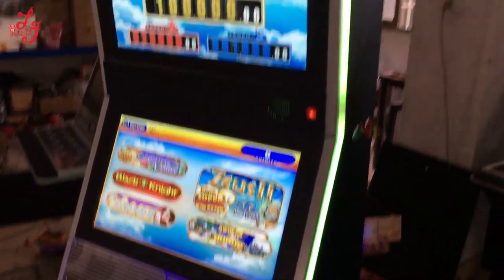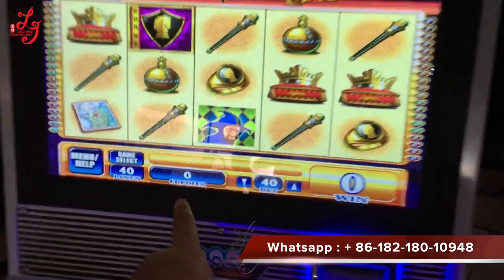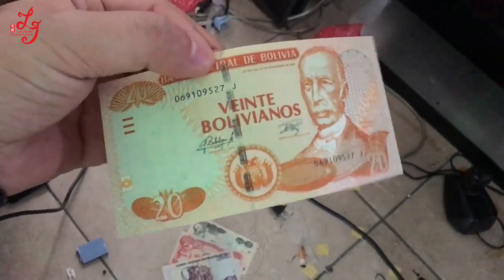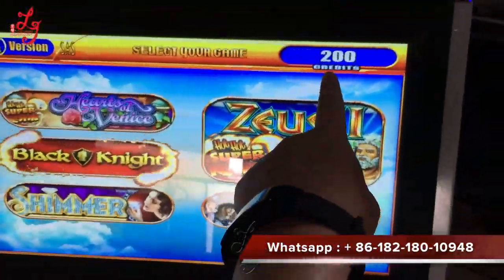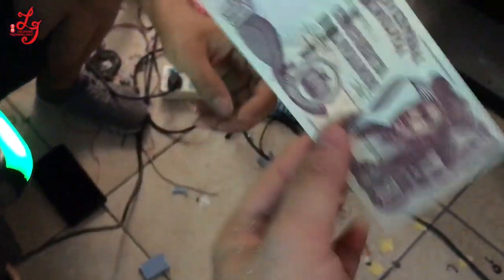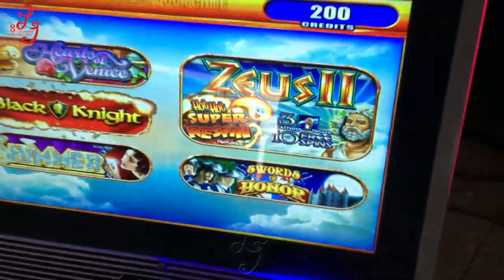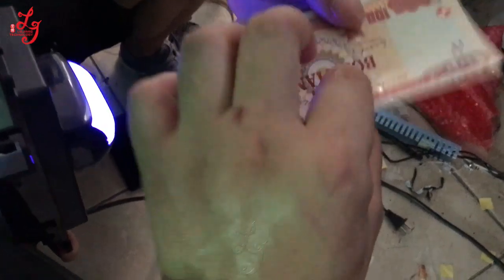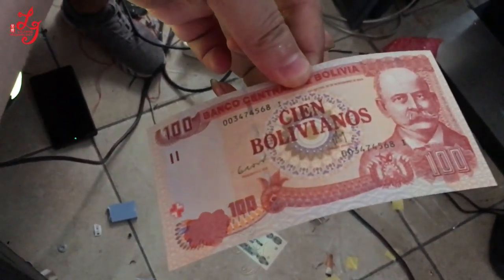Bolivia Currency Bill Acceptor Testing On Lie Jiang Video Slot Gambling Games Machines For Sale